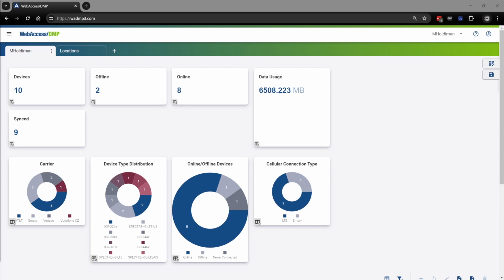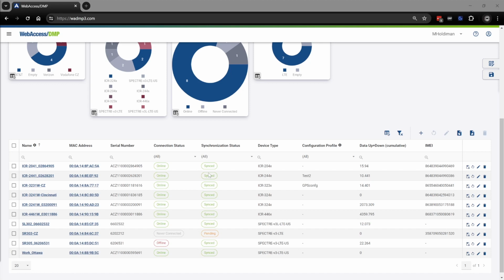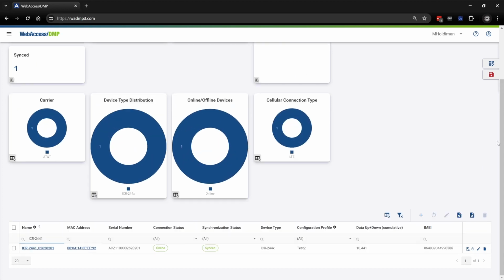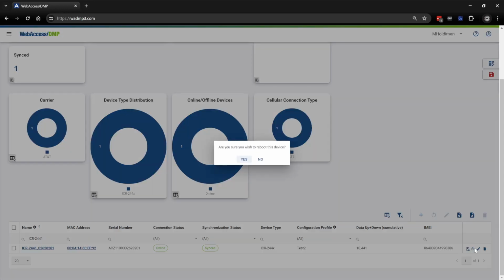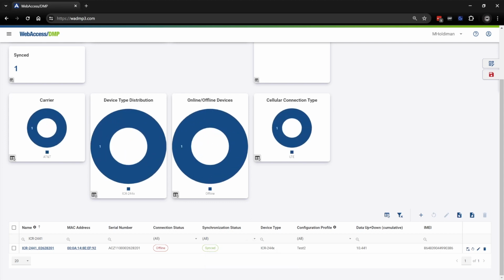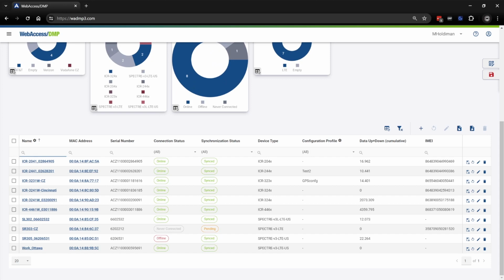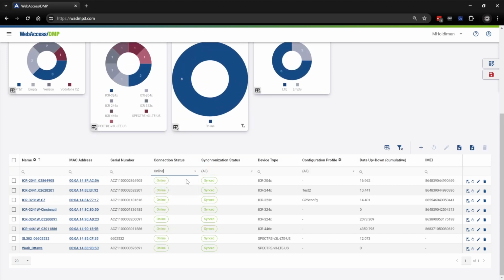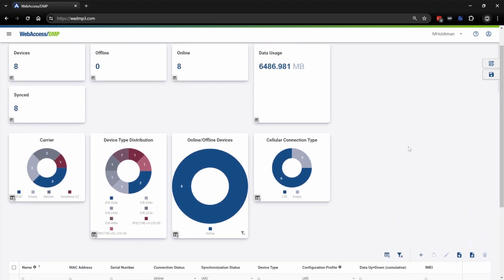Router Management: Rebooting & Filtering Information in Tables (EN)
In this tutorial, we will show you how to remotely reboot your Advantech cellular routers & gateways, configure routers with relevant naming conventions, and how to quickly view vital router information.

WebAccess/DMP is our Solution-as-a-Service remote provisioning, monitoring, and management platform for routers. For more information and to try it for free,